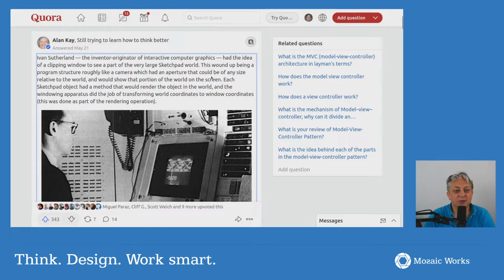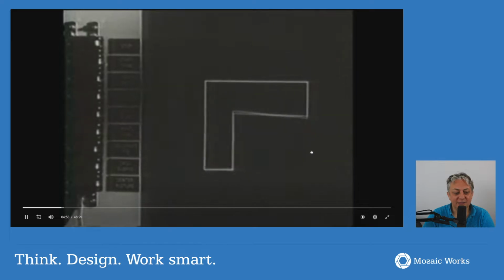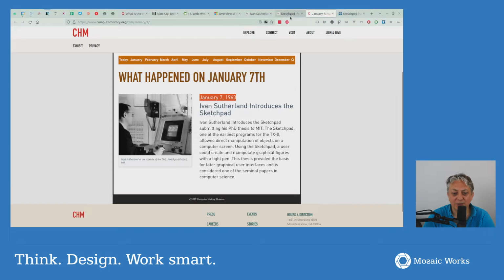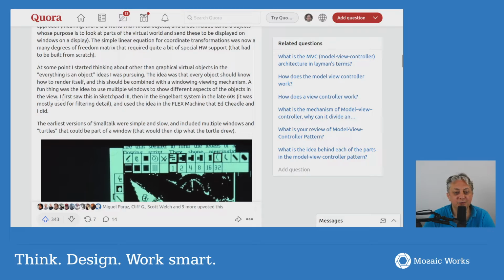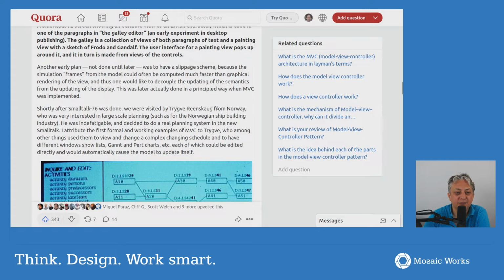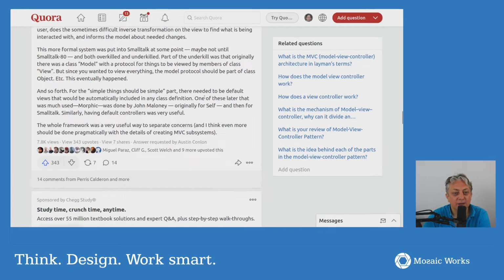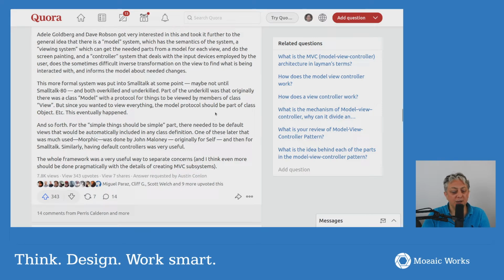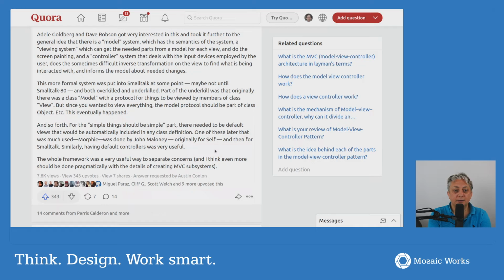MVC - The origin story and more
Model View Controller is a design pattern very utilized nowadays. But do you know where it comes from? And did you know that it was first used on a large scale in 1970s?

Watch this deep dive into the history of MVC, starting from a Quora answer by Alan Kay. In doing so, you will find out a lot more about software development. Enjoy!

* Video of Alan Kay's talk on the history of user interface